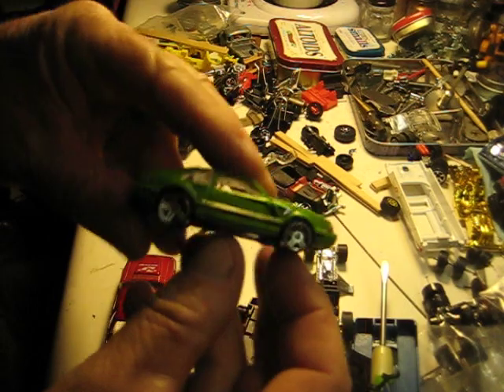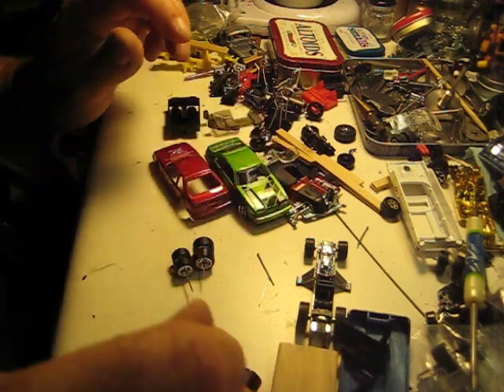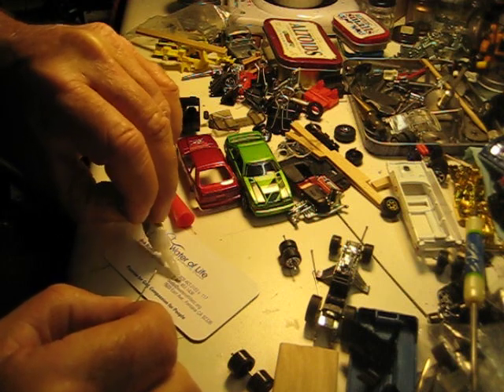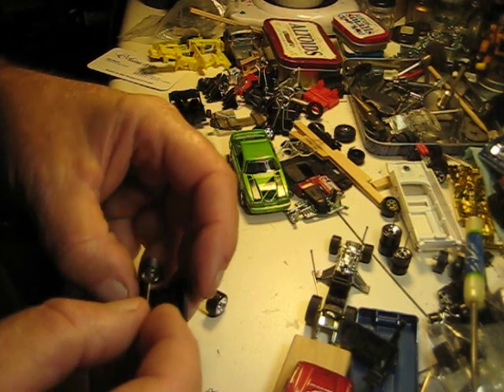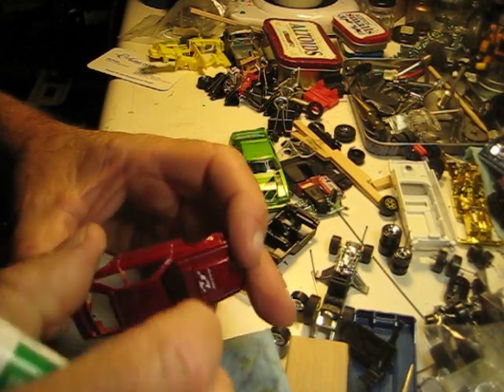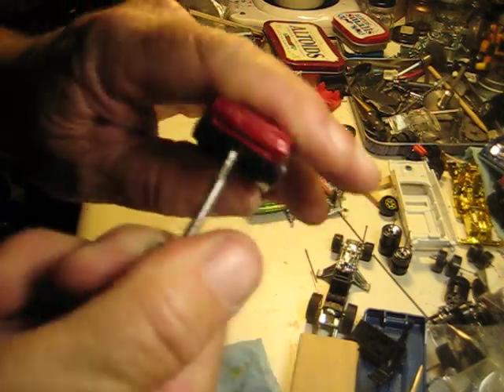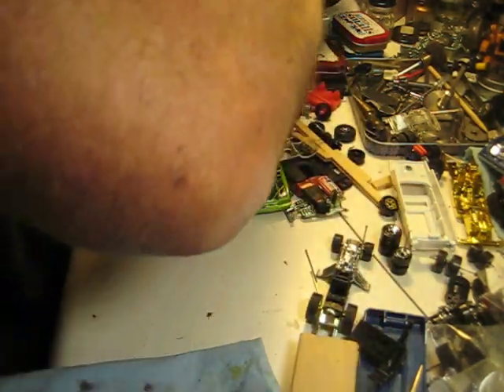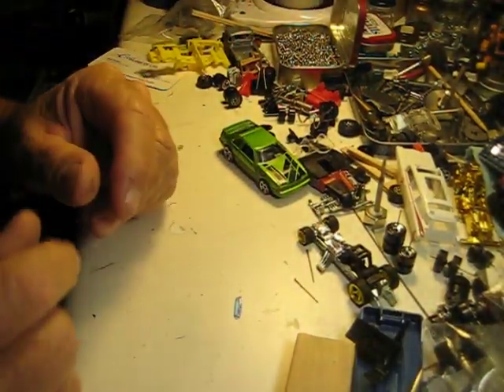Jimmy James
Mustang Wheel swap! I'm keep'in it!